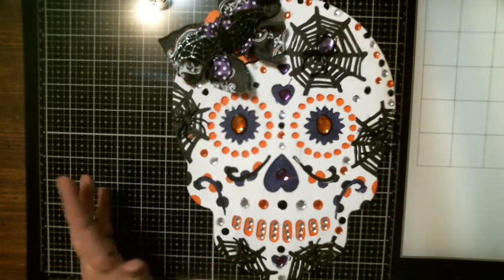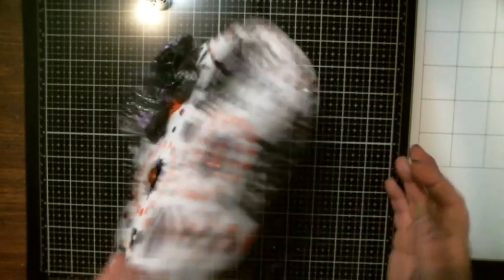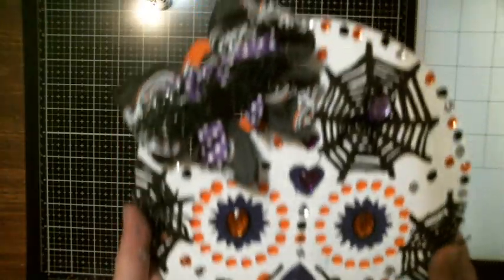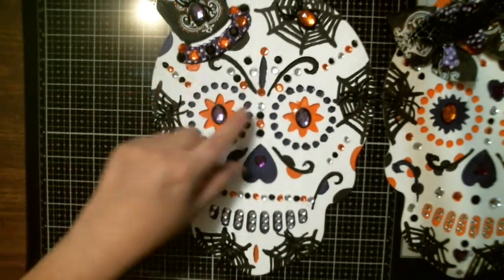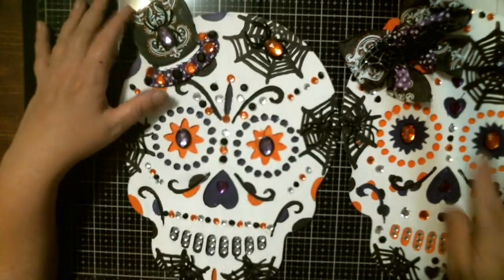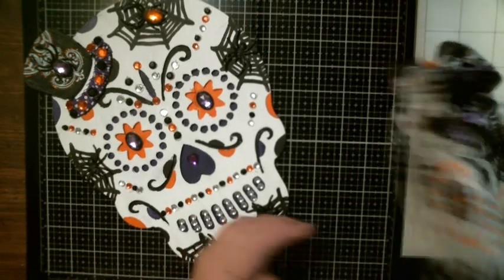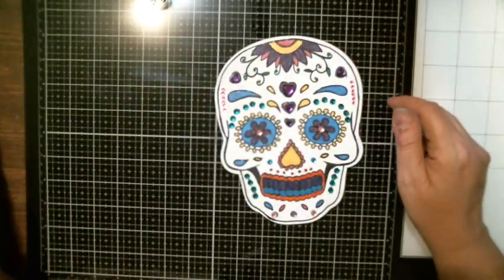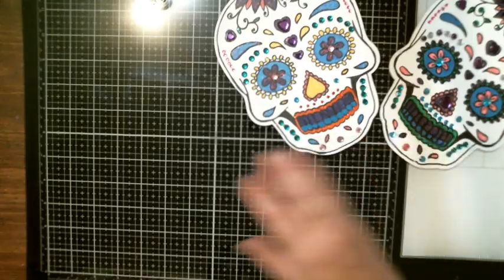Wednesday Night Live Project Share (Sugar Skulls )